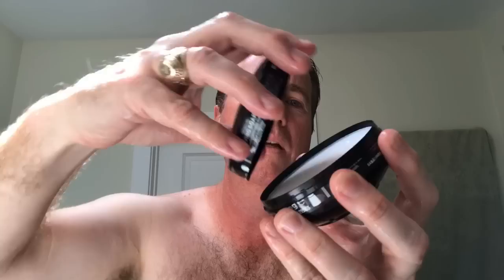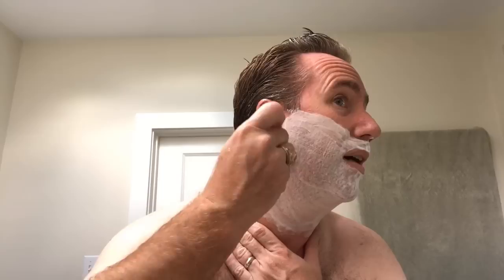Wet Shaving with Wilkinson Sword Safety Razor, Blades and Shaving Soap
I've cobbled together the three main parts of the wet shaving experience (minus the brush) from only Wilkinson Sword shaving products. The Wilkinson Sword all metal safety razor, their DE blades and a tub of Wilkinson Sword shaving soap. Let's see if they play well together!

The razor
The shaving cream
The razor blades
The aftershave